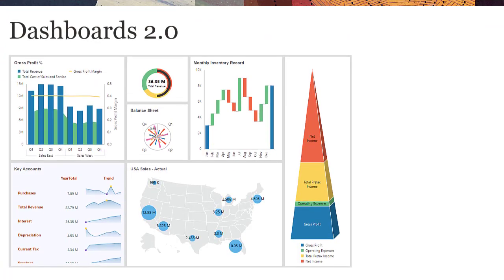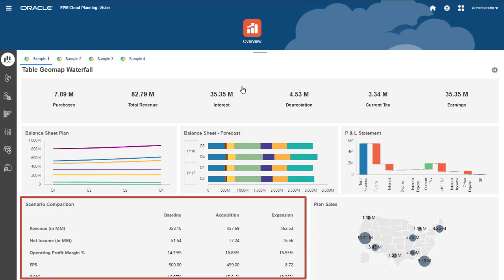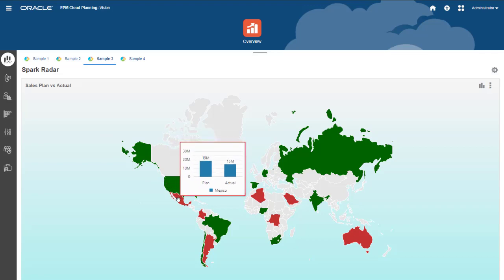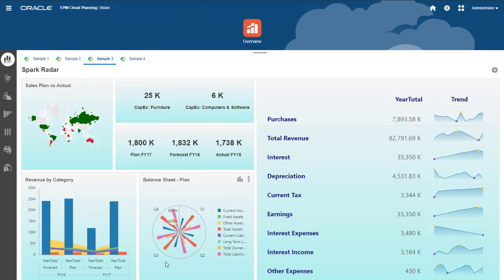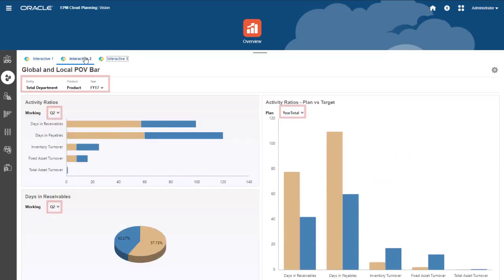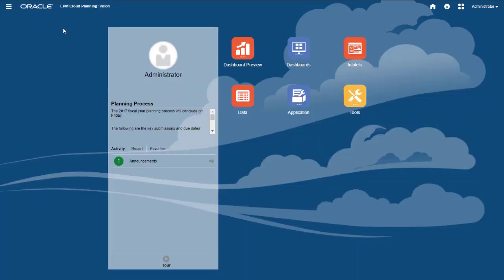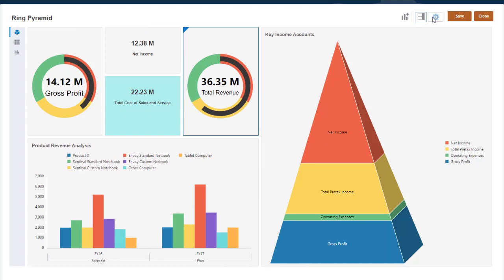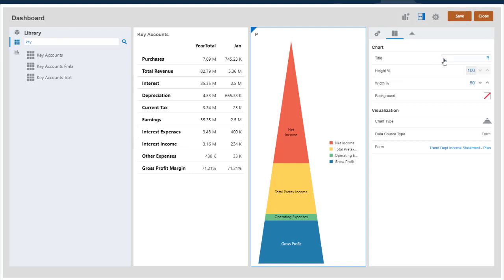Designing Dashboards 2.0 in EPM Cloud Planning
In this tutorial, you learn how to view and interact with dashboards, and how to open and work with the Dashboard Designer for Dashboards 2.0.